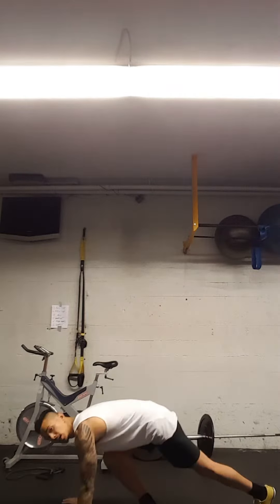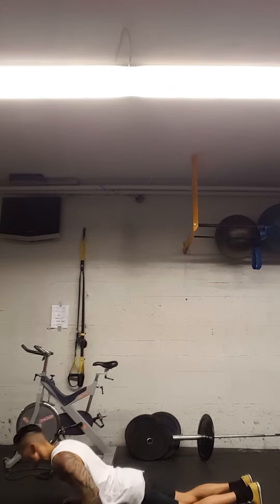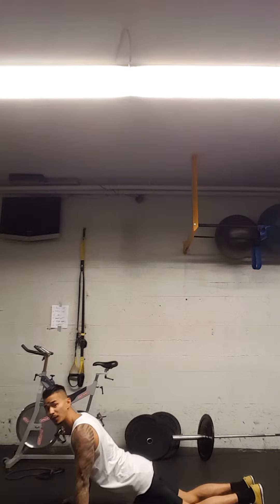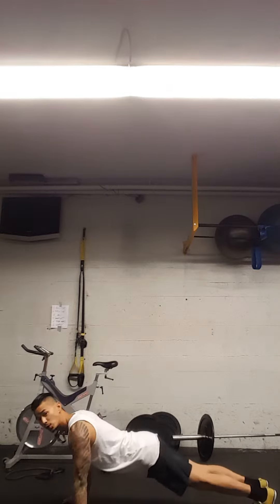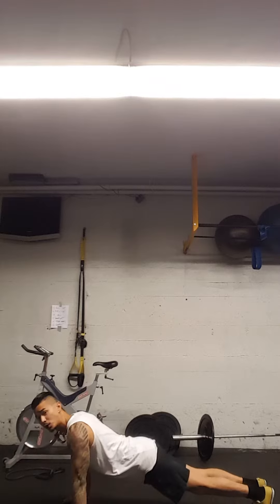Bicep curls and push up combination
Upper body pump